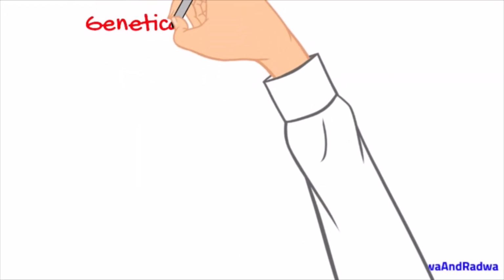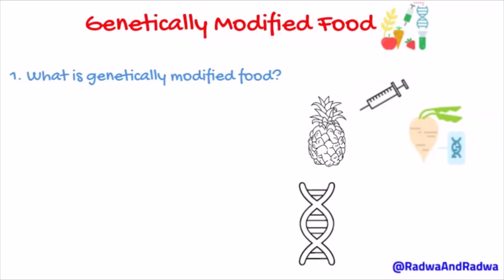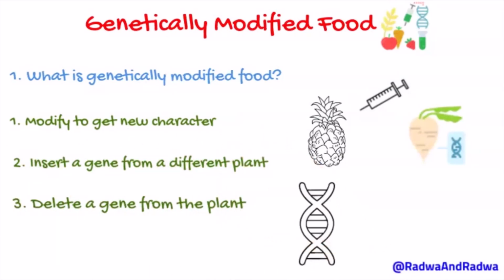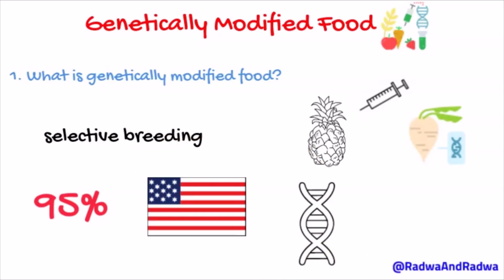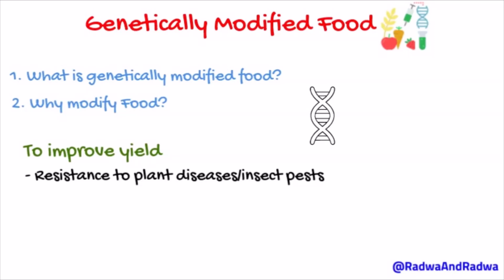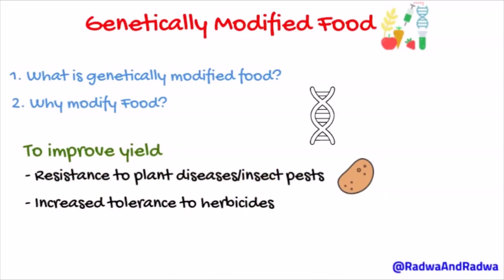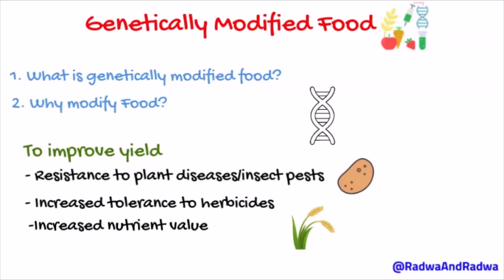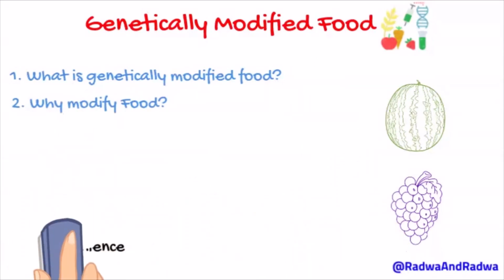What is genetically modified food? | Radwa & Radwa | Episode 4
Welcome to our podcast and YouTube video series! We are two scientists who are passionate about communicating science in multiple languages. In this video, we talk about genetically modified food and discuss if it poses any health risks.

YouTube, Twitter, Facebook, and Instagram: @RadwaAndRadwa

Radwa Ewaisha is currently Assistant Professor of Microbiology and Immunology at the Faculty of Pharmacy - Alexandria University, Egypt.
YouTube, Twitter, Facebook, and Instagram: @radwaewaisha

Radwa Sharaf is currently Senior Scientist in Cancer Genomics Research, Foundation Medicine